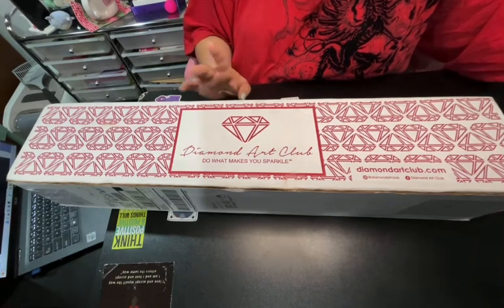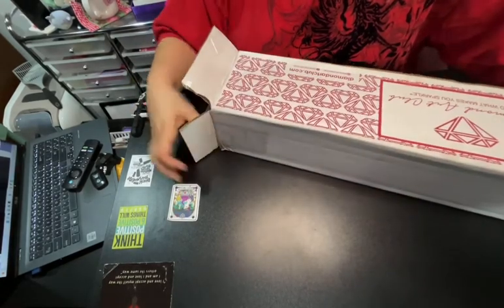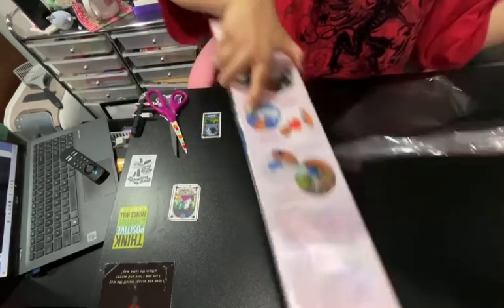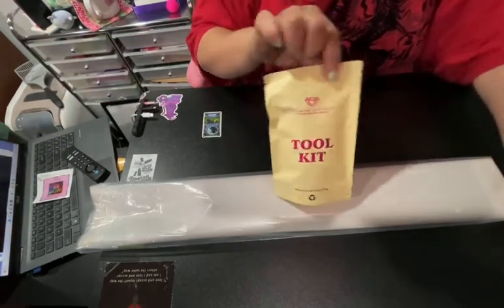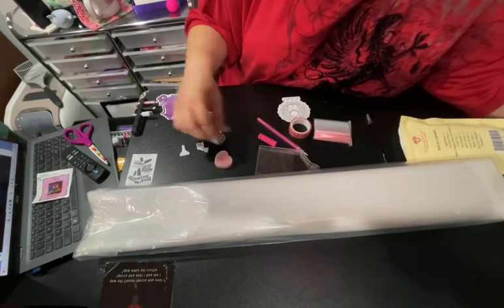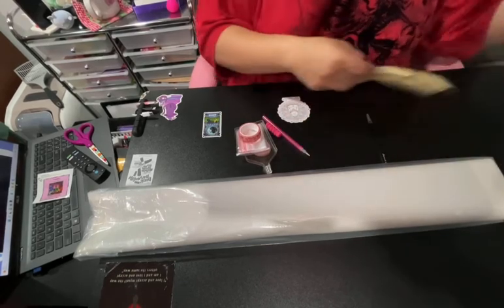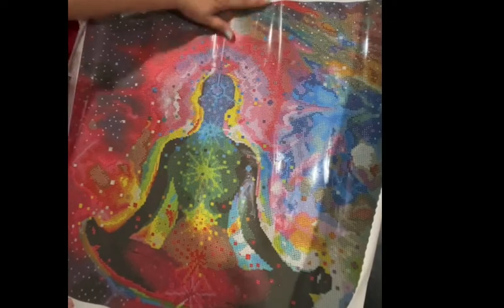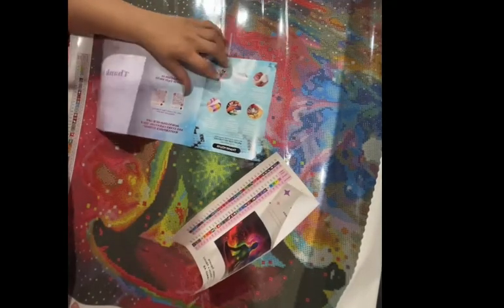DAC Chakra Unboxing - Unboxing Video